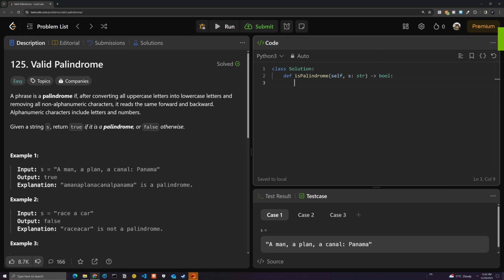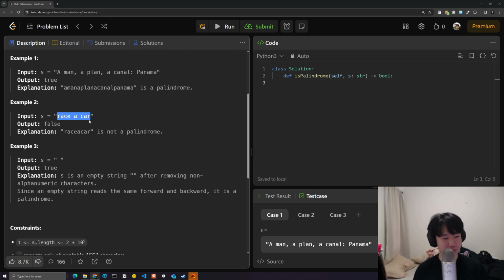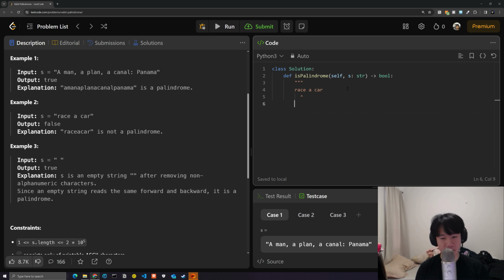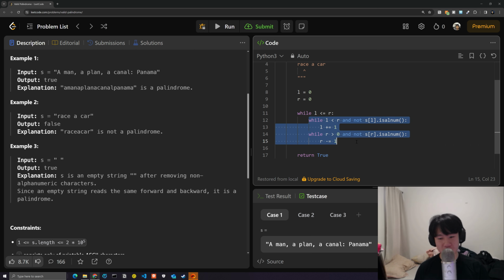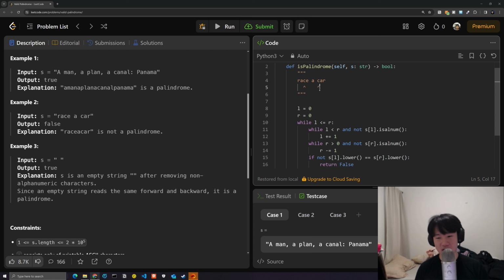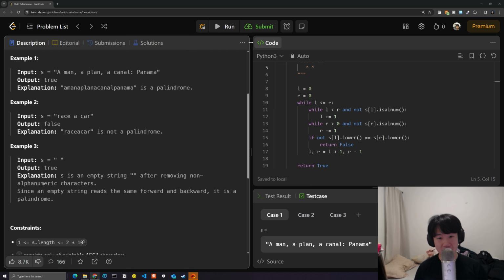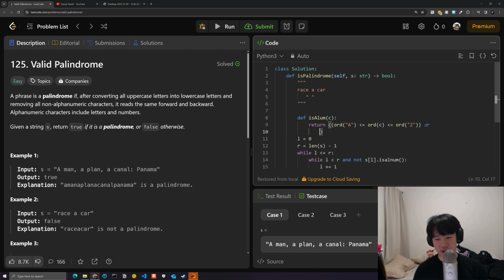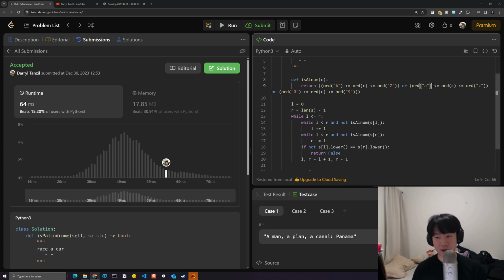Valid Palindrome - Two Pointer Approach O(n) time O(1) space